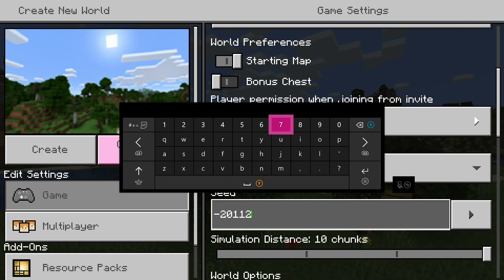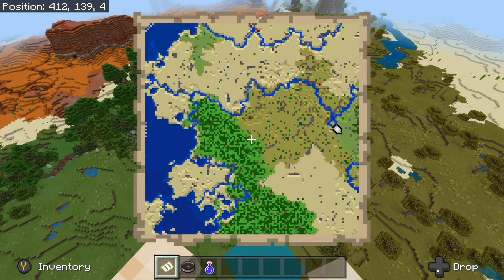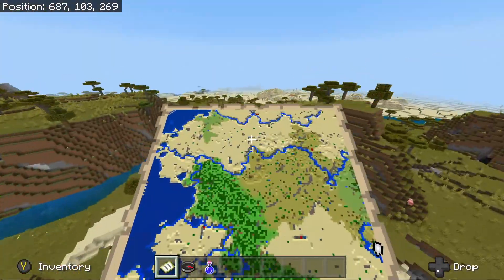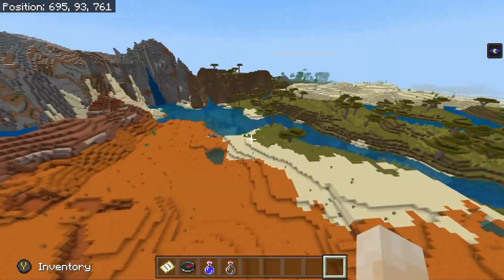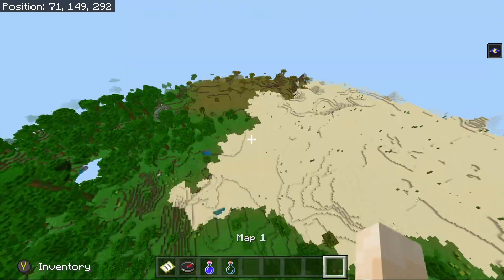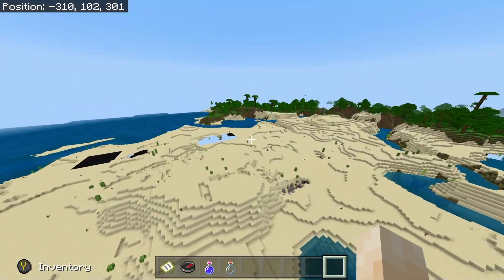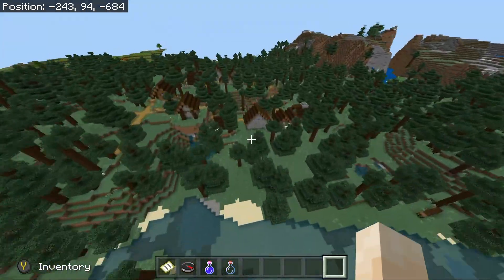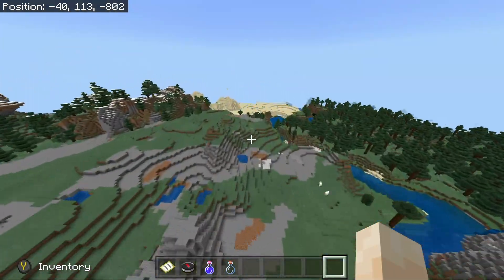Minecraft Bedrock 1.14 All Biomes Badlands Seed Dec 2019 – Seed Saturday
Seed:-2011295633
World Type: Infinite
Found: Dec 18 2019
Found on Update: 1.14.1
Bedrock/Better Together Version (Xbox, iOS, Android, Kindle, Oculus/Gear VR, Nintendo Switch, Fire TV, Windows 10, Phone and Windows 10 PC)

Spawn
412, 71, 5
Plains Village
550, 67, 127 (abandoned)
Desert Village
-327, 66, -298
544, 67, -339
Taiga Village
-262, 73, -736
Savannah Village
978, 69, -767
Illager Outpost
601, 71, 211
Desert Temple
667, 74, 250
-380, 69, -357
11, 70, -507
-435, 70, 581
Jungle Temple
27, 70, 167
Ocean Monument
-3370, 61, 3721
Woodland Mansion
9183, 69, -25215
Underwater Ruins
-373, 64, 384
Podzol
249, 70, 601
Coral
966, 53, 643

Nether Fortress
Nether Wart
-221, 57, 136
Blaze Spawner

Stronghold
End Portal
-179, 22, -716
Library
-214, 38, -787
Chests
-228, 38, -763
-225, 38, -774
-222, 38, -780
-236, 38, -763

The End
End Gateway Portal
-20, 62, 1174
End City
63, 62, 1991
End Ship
2, 93, 1989

Mushroom Island
3224, 67, 4735
Jungle
54, 71, 189
Bamboo Forest
249, 70, 601
Taiga
-245, 64, -617
Giant Tree Taiga
3867, 72, -1856
Badlands/Mesa
574, 77, 30
Shattered Savannah
658, 106, -416
Savannah
369, 70, 25
Swamp
-32, 63, -1129
Snowy Tundra
4165, 64, -125
Ice Spikes
4103, 73, -141
Flower Forest
-470, 64, -1825
Sunflower Plains
-659, 67, -862
Desert
326, 69, 132
Dark Forest
210, 64, -1392
Birch and Oak Forest
512, 78, -33
Plains
428, 70, 3
Mountains
125, 83, -722
Warm Ocean
966, 53, 643
Frozen Ocean
2037, 63, -1443

– I post all the seeds on my YT on my website and include a photo gallery. You’ll also find other awesome Minecraft stuff like build ideas.